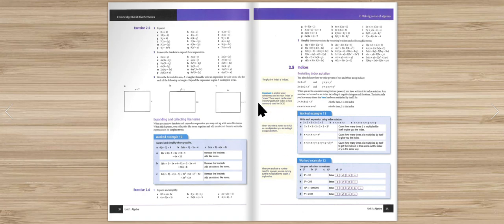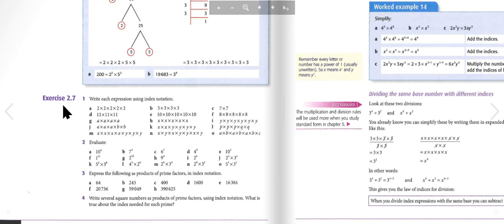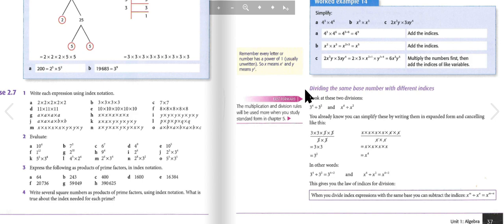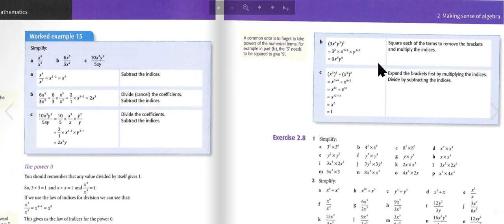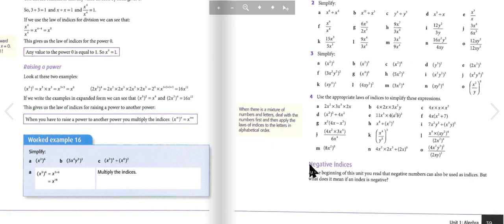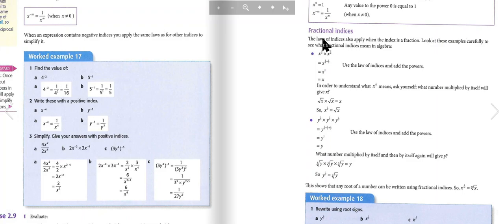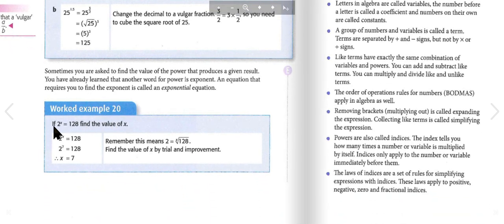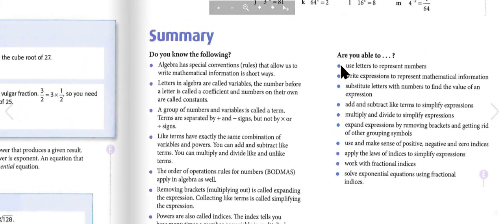Cambridge Math IGCSE 10 - Lesson 2.5 - Indices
Here's Another Video! Those Things Also Help Me Make More Videos And I Will Feel Better After I Finish A Long Video!